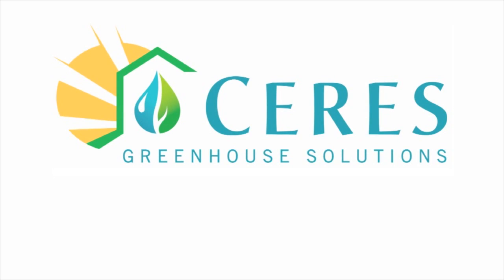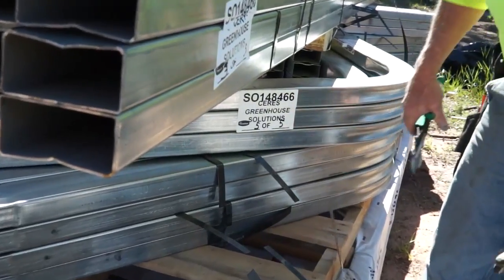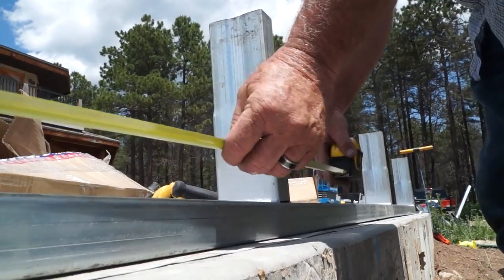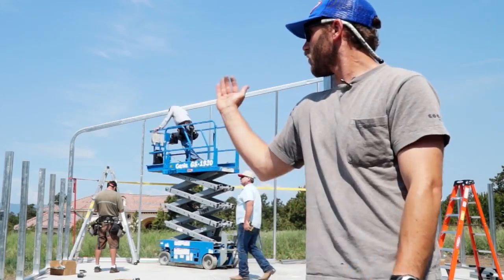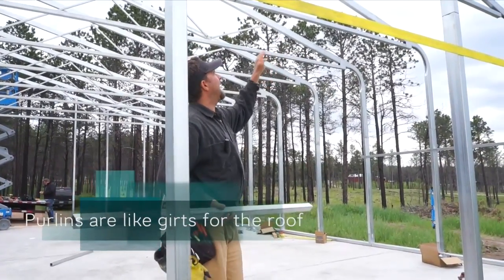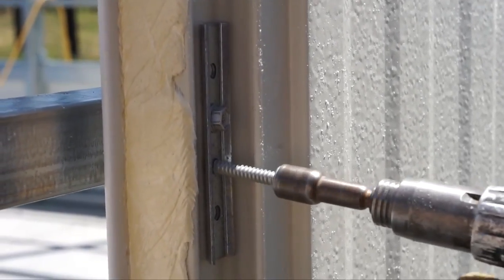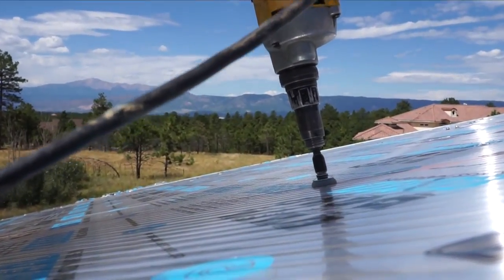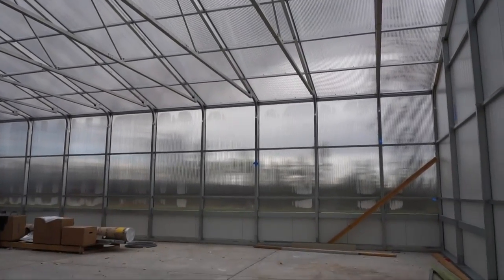Building an Energy Efficient Year Round Greenhouse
We design and build strong durable greenhouses for year-round growing that don’t rely on fossil fuel heating and cooling.  We handle the poured concrete base. There are a couple of different options in the foundation. This one right now has a full foundation wall underground that goes 36 inches and then it has a concrete slab in between those in order to make it sort of clean and easy to wash. Some people have a natural interior. These are 2x4 steel and two by two and one and a half by one and a half. These are designed to be able to lift easily so that people with some construction experience will be able to build this themselves. It's a great kit for DIY builders with a little bit of experience or a contractor of your choice.

The first thing that we do is go through the packing list and make sure that everything that was supposed to show up showed up. The next step is to lay out your walls on the slab or on the foundation wall. It's always a good idea to place your materials when they arrive close to the build site and it's also nice to not stack the pallets because it's much easier to access them if they're laid out individually instead of on top of each other.

Generally, the frame arrives first, and then sometime later, maybe a week to a couple weeks the insulated metal panels and the glazing that will show up a little later and that's the skin around this steel frame. Once you've unpacked your materials you lay out the base place pieces where they belong according to your specific plans at which point you begin by hammer drilling and anchor bolting through the pre-drilled holes in the base frame at one side of the wall into the concrete.

As you roll that wall out make sure your columns are perfectly spaced before you put your holes in the concrete to ensure perfect column space.

And these are scalable so the structure for the 30 by 30s are exactly the same as a structure for that 30 x 120s so once you get one wall, you can just put it all the way through to the end of your greenhouse at whatever length that you want.

We just built our first truss on the ground, got it up and placed it on the columns. We're now plumbing up all of our west wall columns and cashing them to the end wall to end the truss. Once that's all set we'll start rolling the trusses out day by day.

So far on this particular project we've got all of the nine trusses up and then we also have the two end walls up and today we're going to put up the purlins and girts.  Now girts are structural elements that fit into the side walls that we’ll put the exterior panels on to. And that stiffens the structure to increase the snow load and shear wind load for your particular location.

The purlins are the ones that go on the roof they stack all the way up the roofing structure and again we attach the roof the polycarbonate to the purlins and then on the end walls you can have the option of full insulated metal panels which we attach onto the girts as well and then I wanted to show one other thing because we'll do this depending on your structure you're going to have an entry door on one side and you'll have an 8 by 8 overhead door and an entry door on the other side.  And this is what we call a header for the door. This attaches resistance with an L bracket attached slightly above the door height so that you can fit the jam inside the particular header.

Today we're installing our prefabricated insulated wall panels on the north side. These help to reflect light that hits the back wall and create a super-insulated and energy-efficient structure.

Greenhouses are designed to grow year-round even in a harsh climate.

Our kits come with hail-resistant, well-insulated triple wall polycarbonate providing a very high light transmission.

Polycarbonate goes on with a triple-layer aluminum track system. The bottom track goes on first as a couple along with black rubber gaskets on the top channel there’s matching long black rubber gaskets.  And when you screw the top channel into the bottom channel it just squeezes gently on the polycarbonate and compresses those gaskets which keep all the water from getting inside that gasket into the greenhouse.